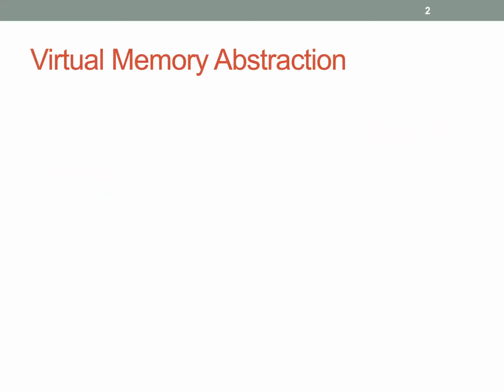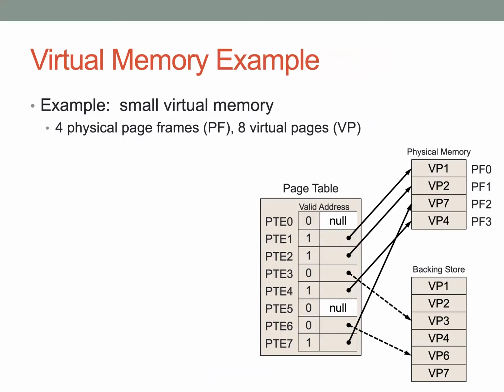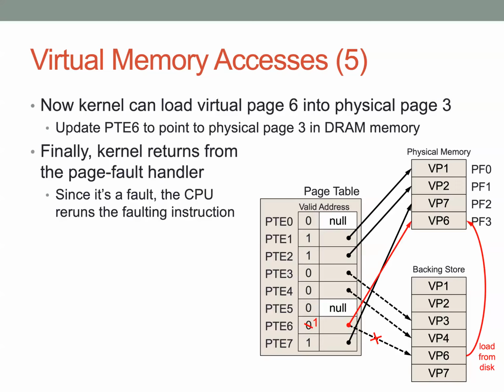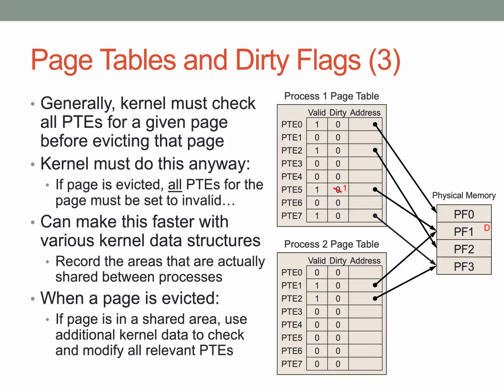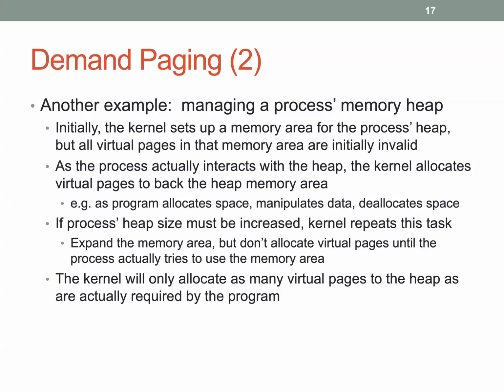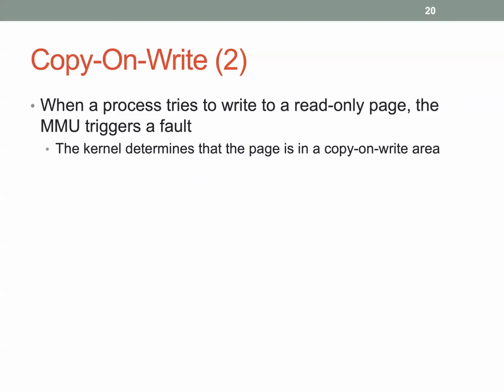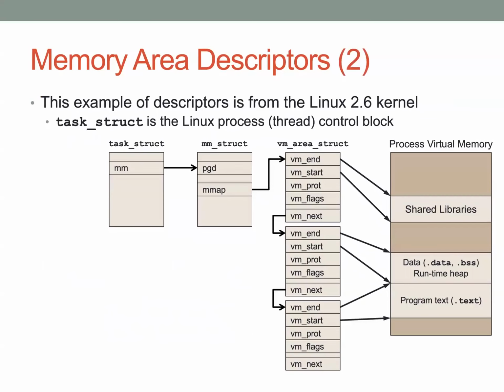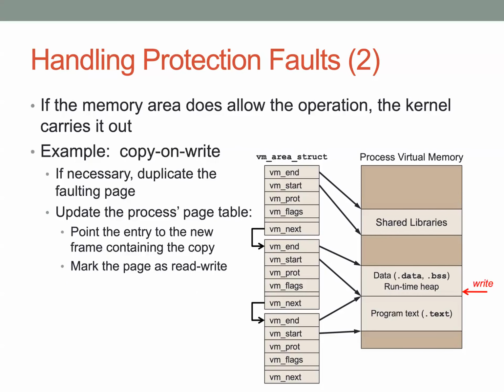CS124 Sp2021 Lec18